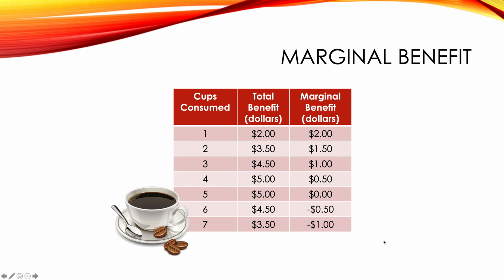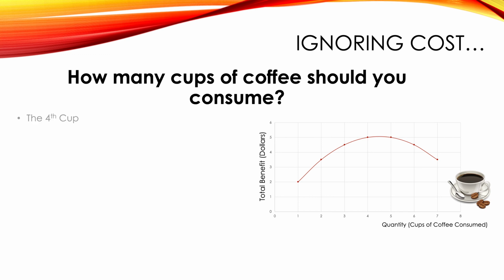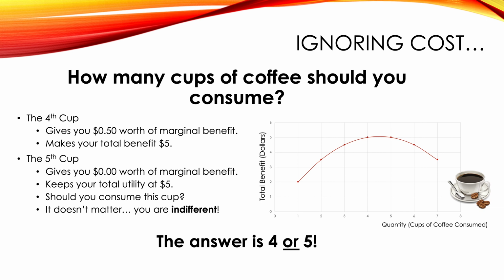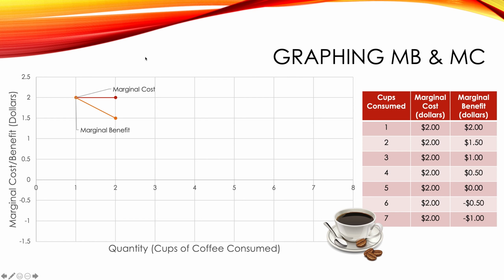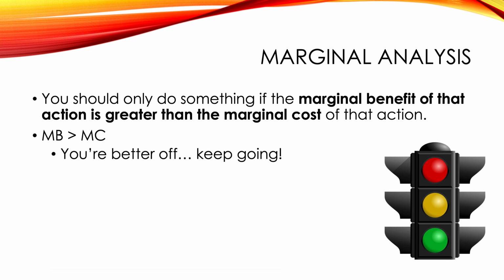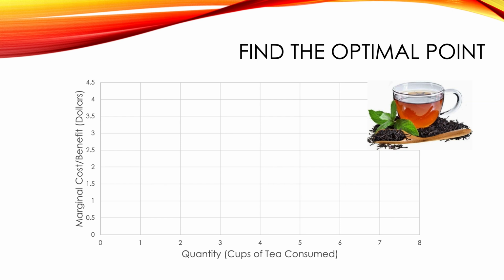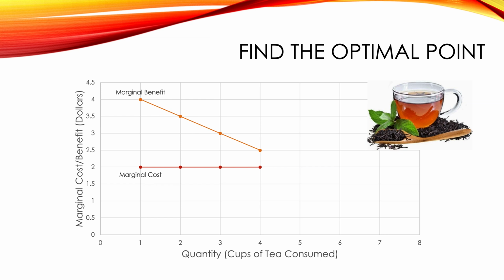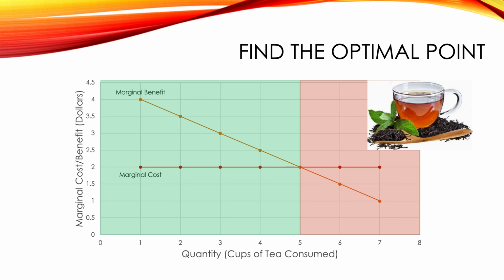Clarkenomics: High School Econ: Marginal Analysis